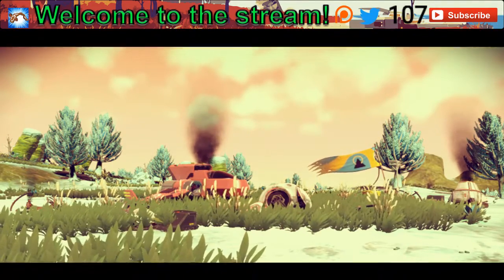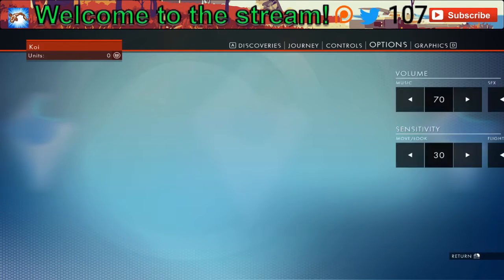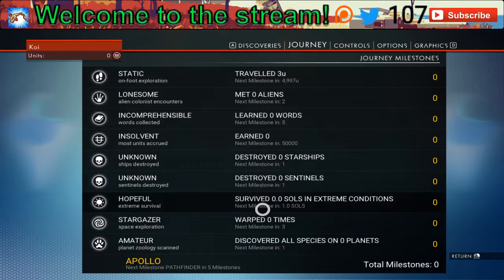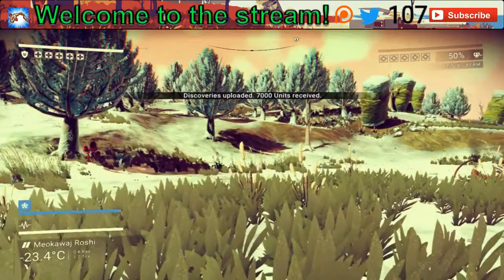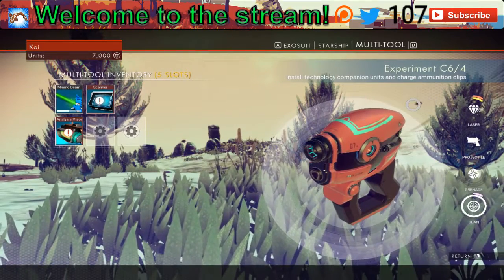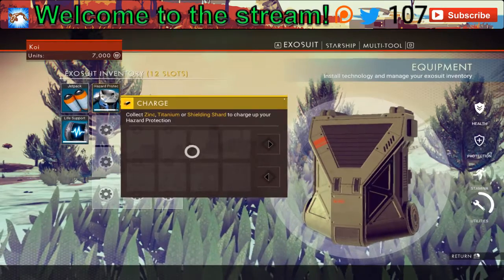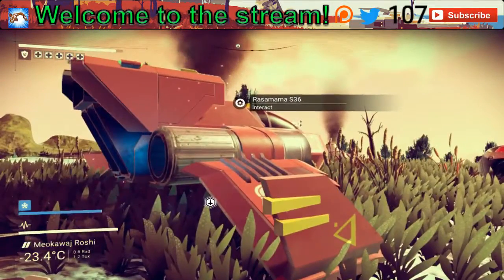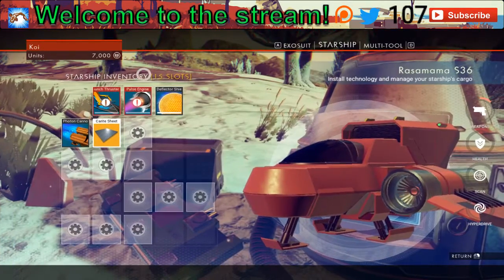Earthly Beginnings! - No Man's Sky PC Version (Part 2)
Here it is! My first foray into No Man's Sky!  I did a live stream of the game after wrangling with the upload issues the game finally booted up correctly! Then the challenge became how do I actually play the game?!